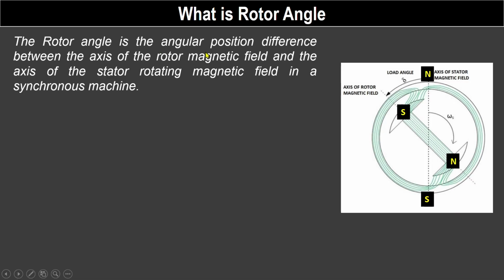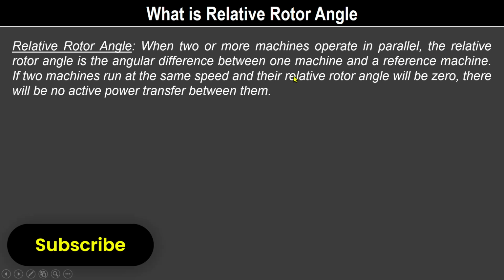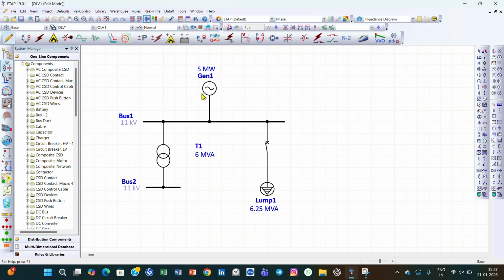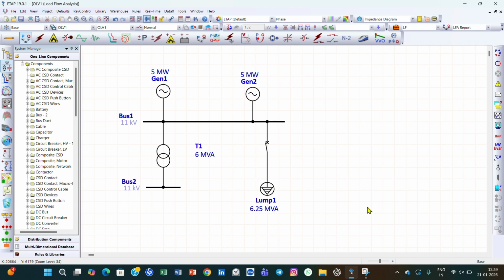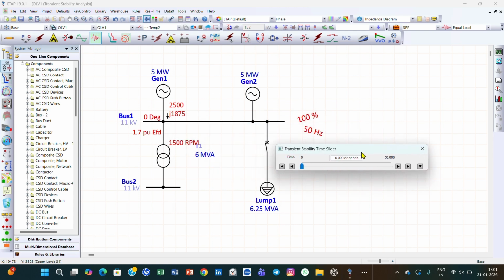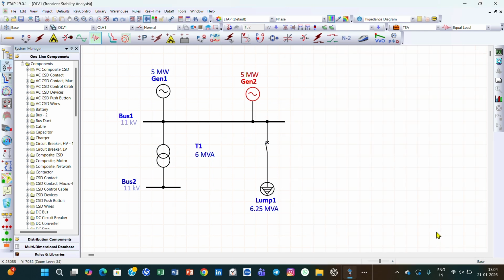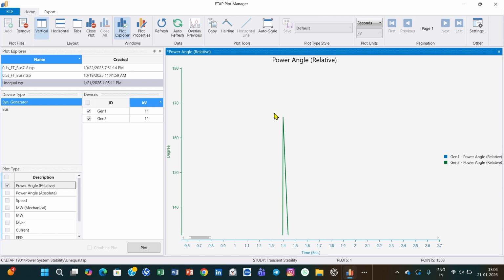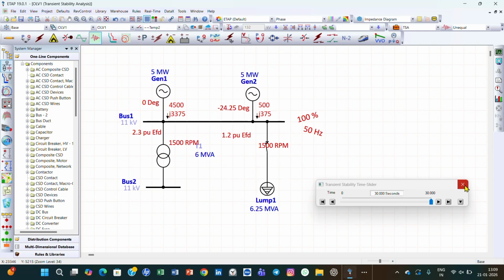Lecture 64 | Free Etap Course | Rotor Angle | Relative Rotor Angle | Critical Fault Clearing Time